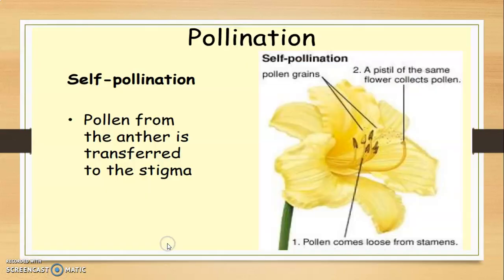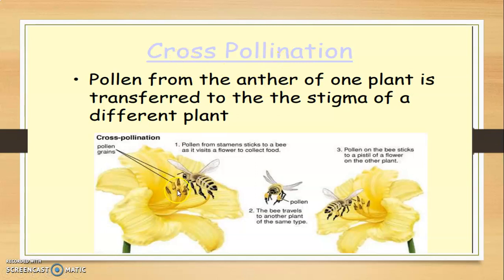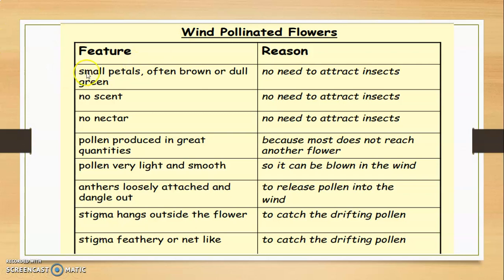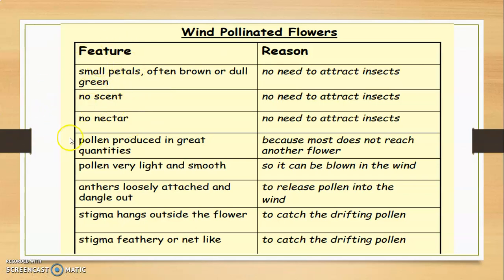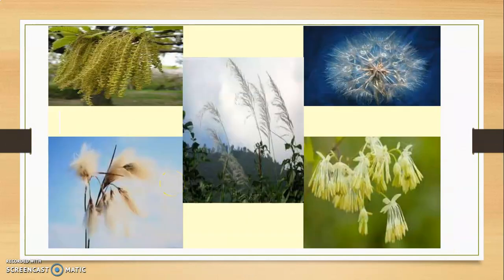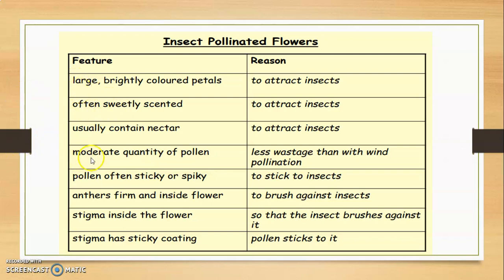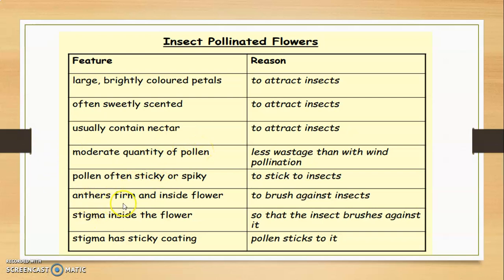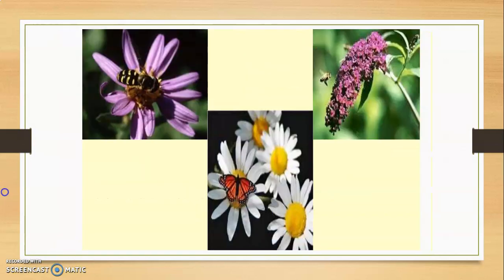Types of Pollination